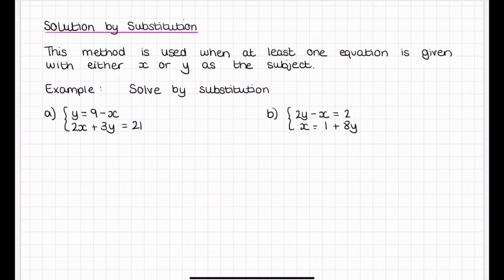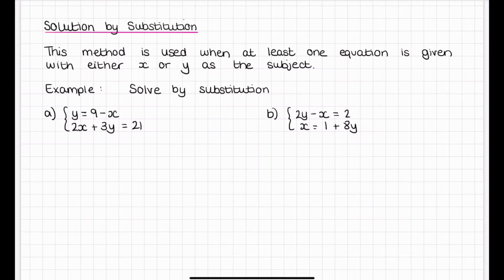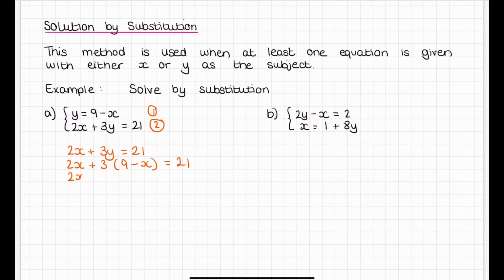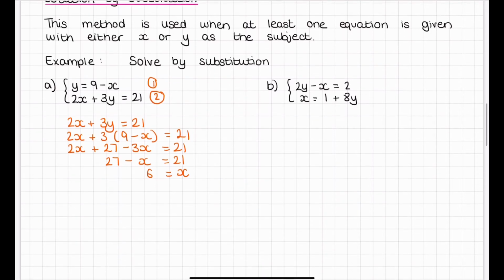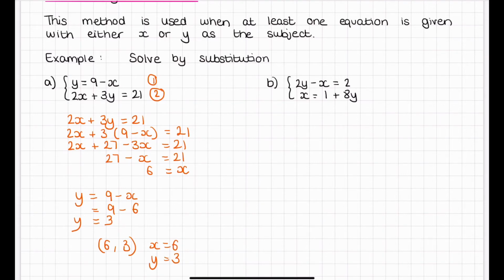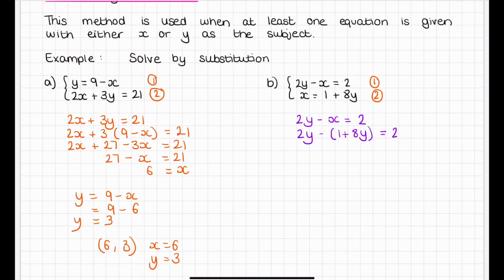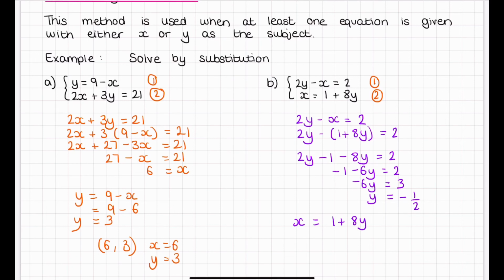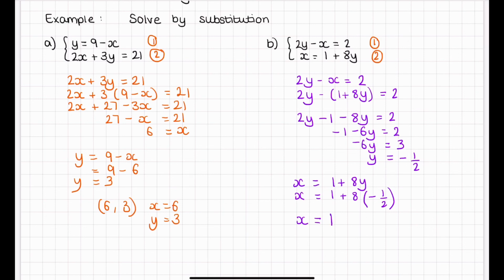3 Simultaneous Equations by Substitution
Solving Simultaneous Equations by Substitution